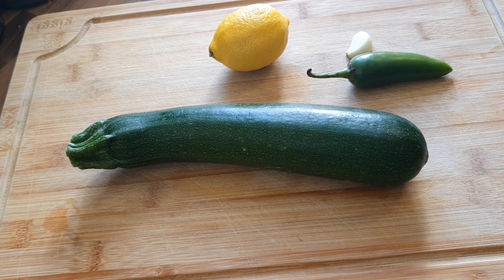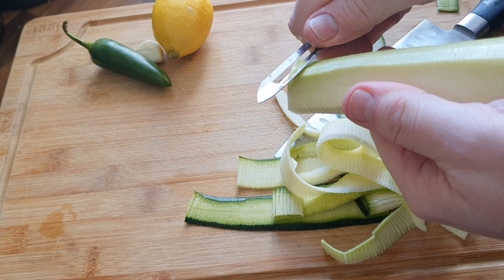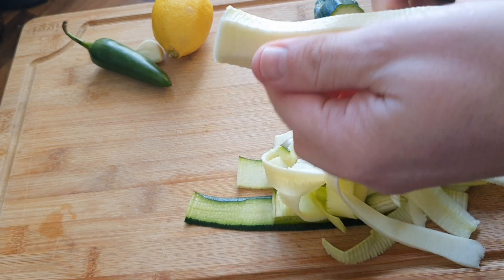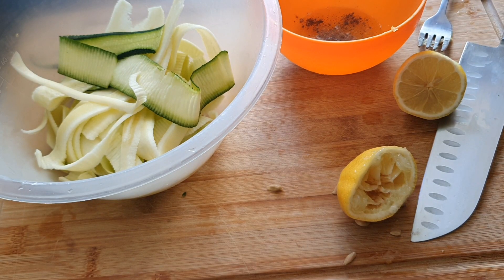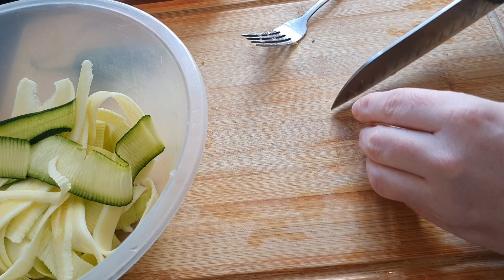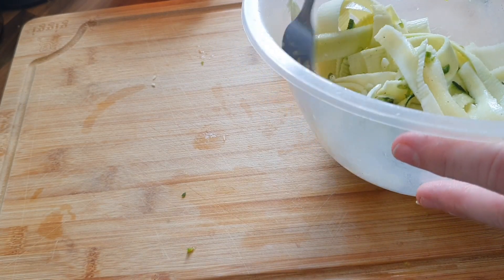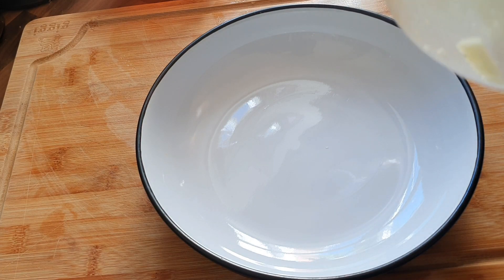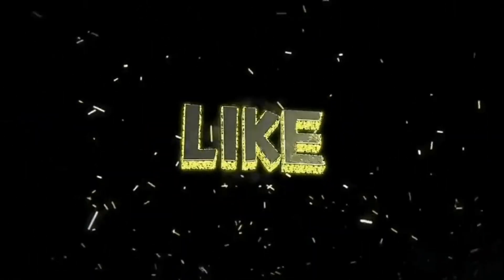Courgette Recipe / Zucchini Recipe - side salad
This fresh simple to make side salad is a great accompaniment to any meal.

Side salad with a story.

Ingredients
Courgette  / Zucchini
lemon
olive oil
Salt
pepper
chilli
garlic